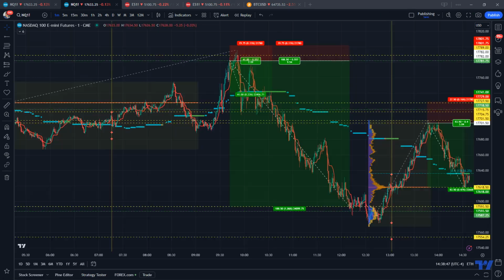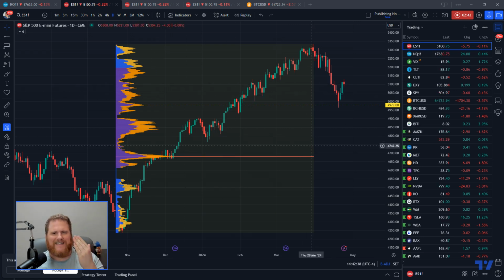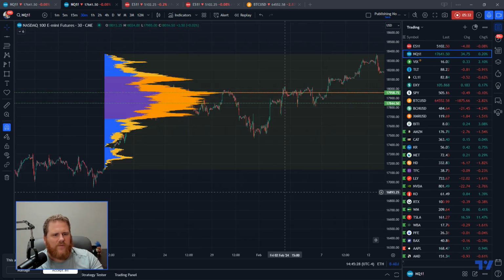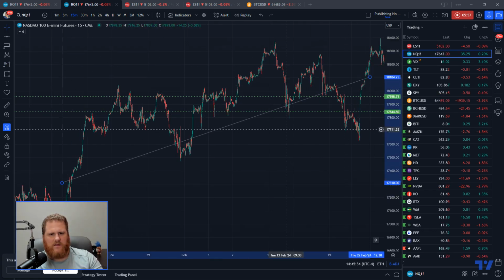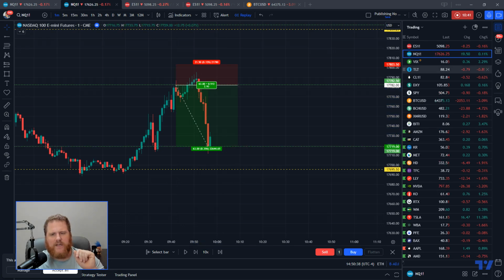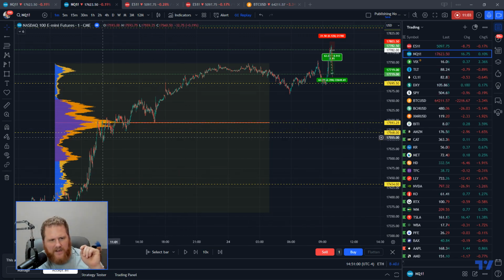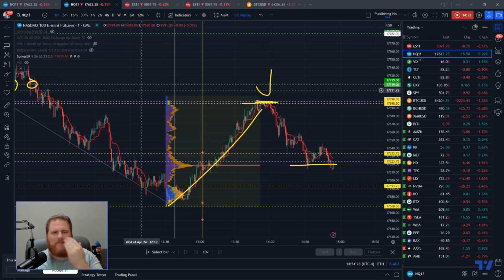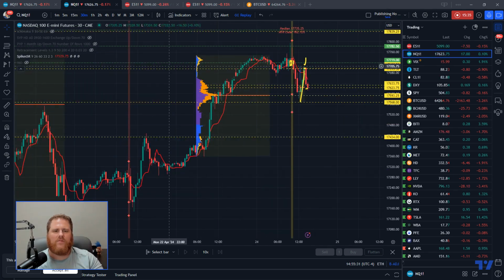Trading Cheat Code: Volume Profile Day Trading NASDAQ Futures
Had another great day trading Support and Resistance precision with Volume profile. I swear Volume Profile is like a cheat code for the markets. I want every trader to start learning and practicing this method!